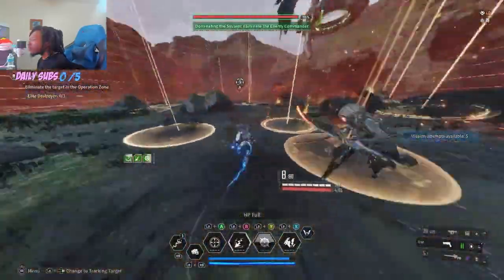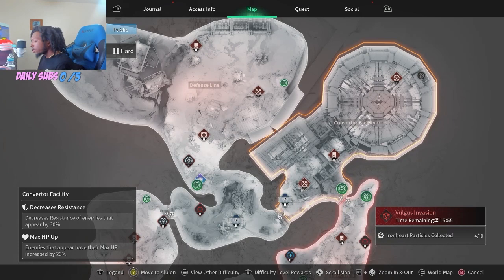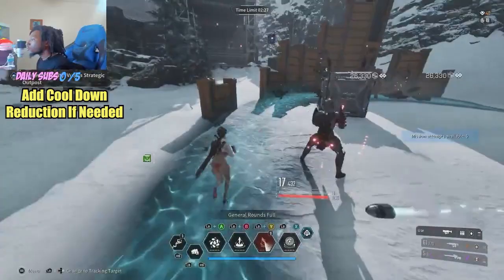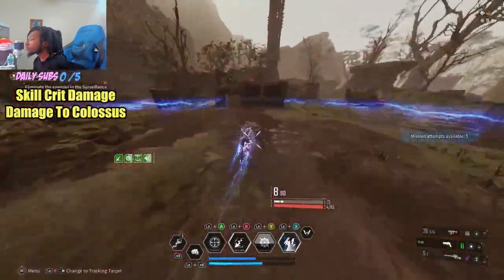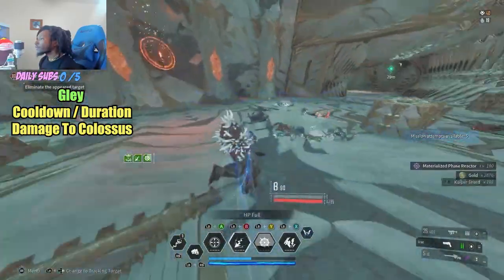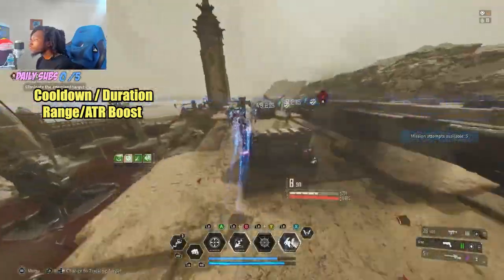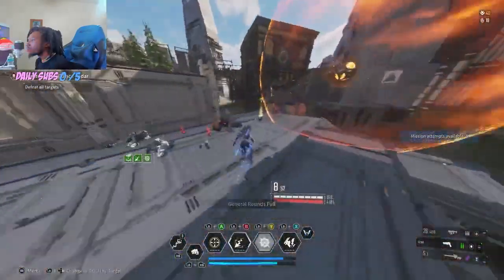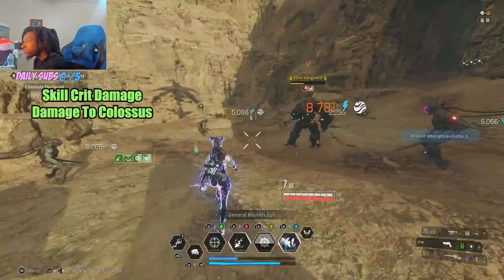BEST In Slot Reactors This WEEK (September 10 - 17) / The First Descendant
BEST In Slot Reactors For The WEEK Of September 10th To 17th, Covering Some In The META Characters Like Lepic And Bunny! Even Found A Decent Hailey Reactor Spot This Week!